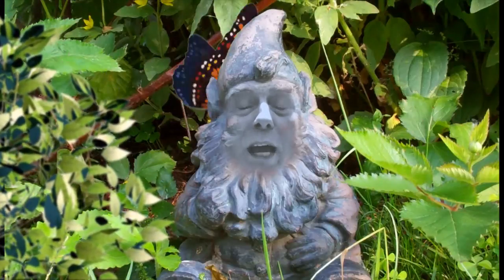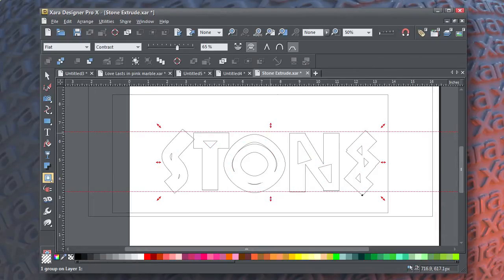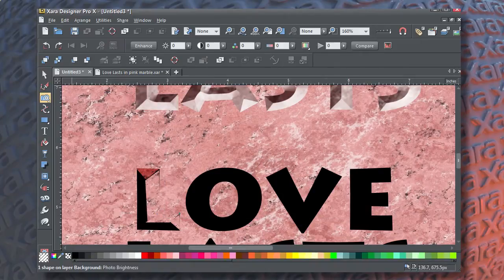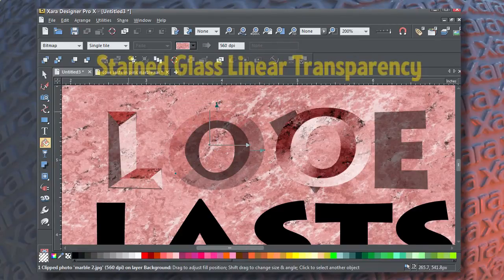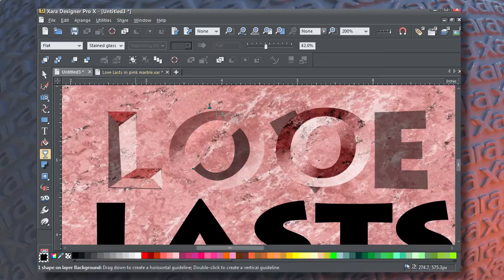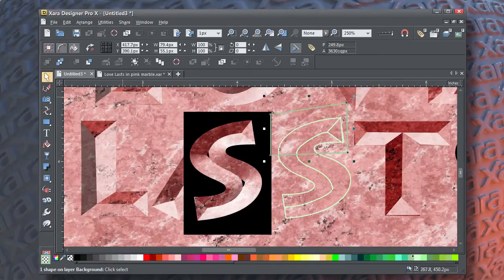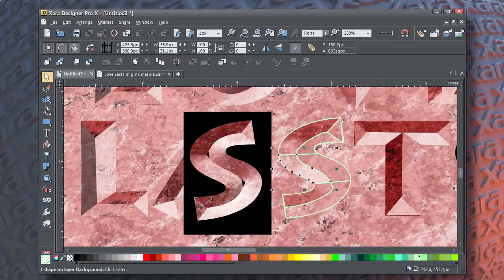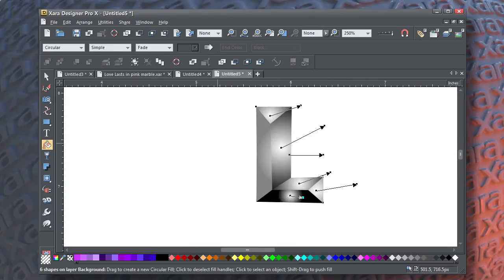Carved in Stone - June 2013 Xara Xone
Xaraxone June 2013 free tutorial. Xara's Bevel tool is terrific when you want text or shapes to protrude from the page, but what do you do when you want something to recede—to look as though you took a chisel to marble or other stone? The answer is: you watch the tutorial this month, as Gary explains how to use beveled text as a reference for manually creating and shading shapes so they look like they belong on a Greek temple. Put down that chisel, download the resource files, and learn some virtual sculpting!